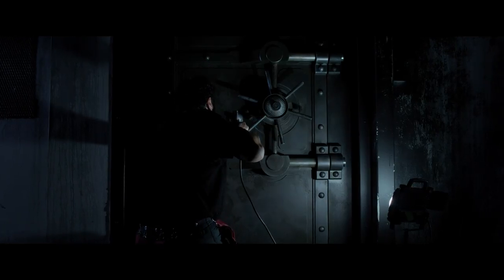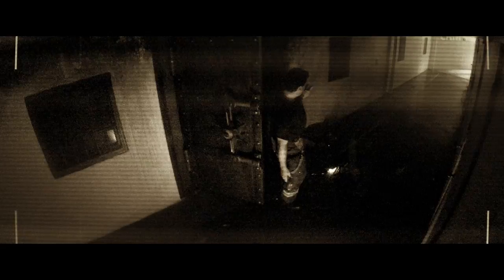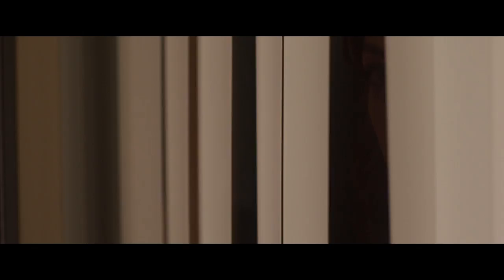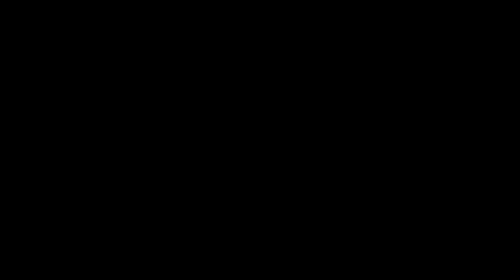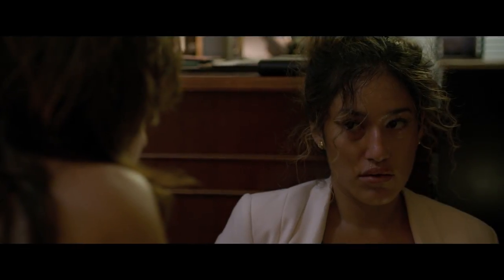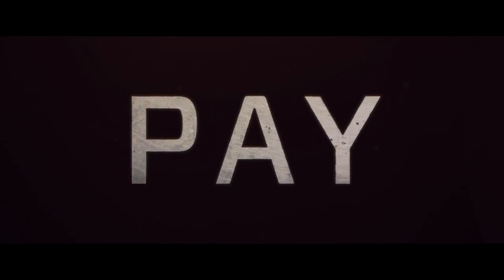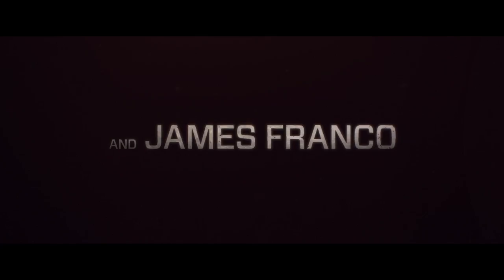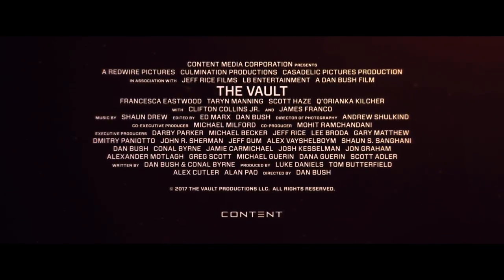The Vault - Trailer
In order to save their brother Michael’s life, the Dillon sisters, Leah and Vee have organized a bank robbery, but when the upstairs vault doesn’t have enough money to cover Michael’s debt, on the advice of Assistant Bank Manager Ed Maas, they drill into the downstairs vault. But the bank’s basement hides a terrible secret and before long, the Dillons have to choose whether to face the police outside or the terrible supernatural forces in the vault below.